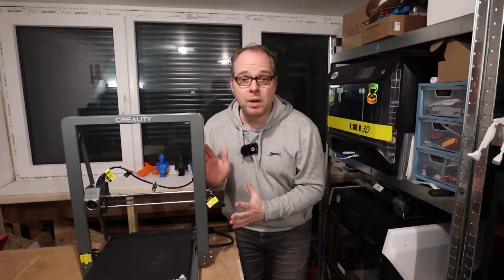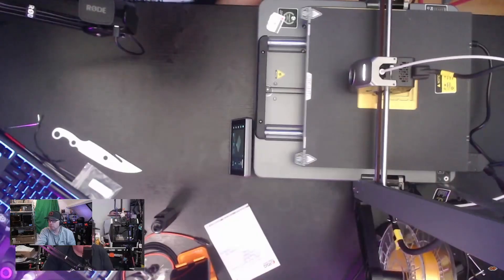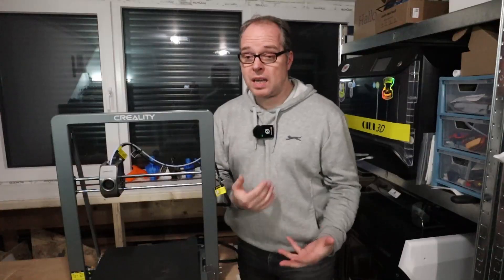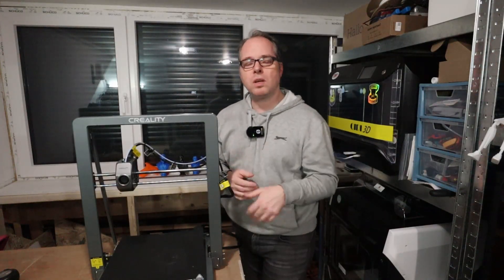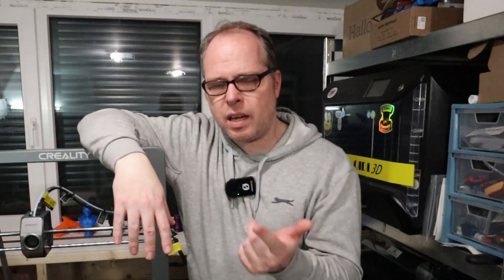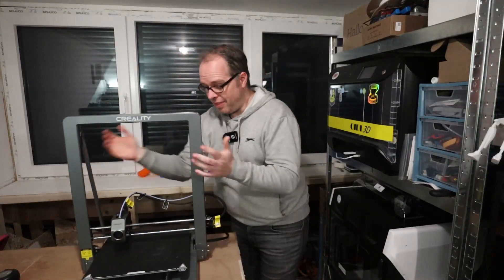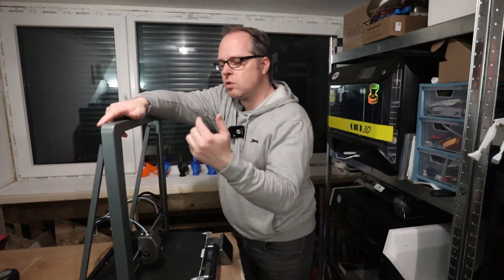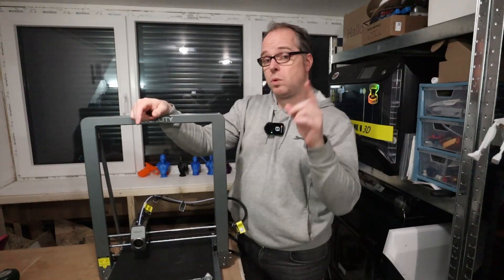Creality Ender 3 V3 Plus Review: The BEST Budget 3D Printer Yet? (Speed, Quality & Features)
The Ender 3 V3 Plus brings high-speed printing, direct drive, and auto bed leveling at an affordable price. But is it worth it? In this review, I’ll cover print quality, speed, features, and comparisons to help you decide!